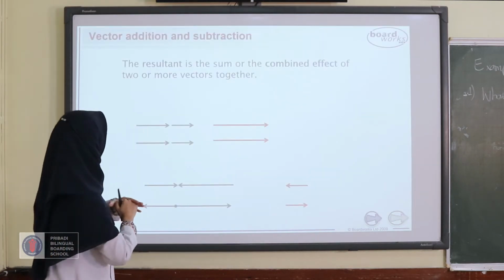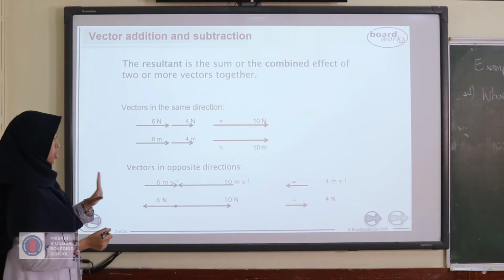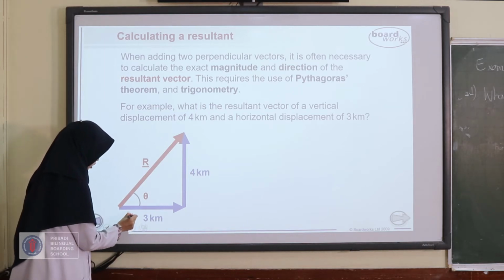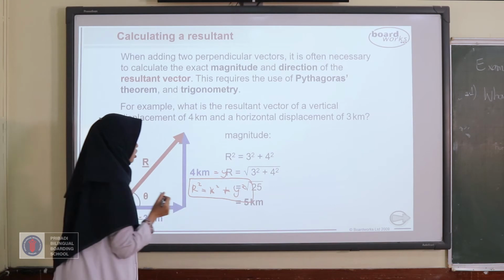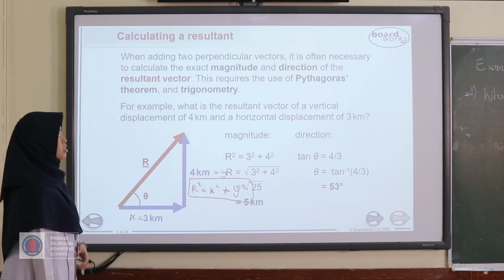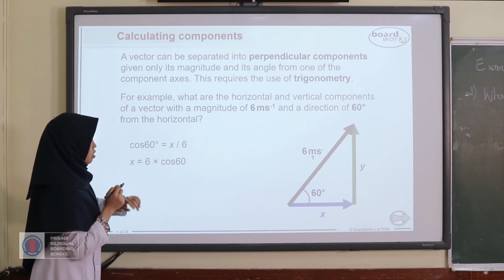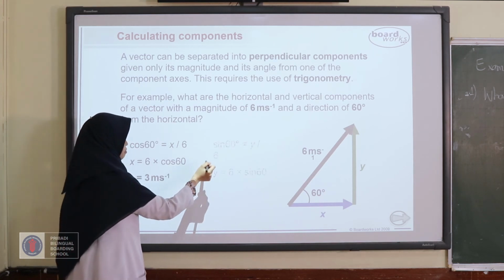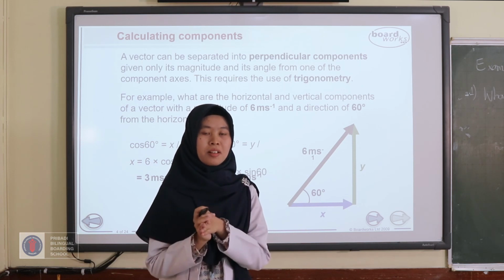Mrs. Siti Munawaroh - Physics -Grade 11 - Vector Part 1/2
Online Learning Pribadi Bilingual Boarding School Subject Physics for Grade 4
Topic : Vector